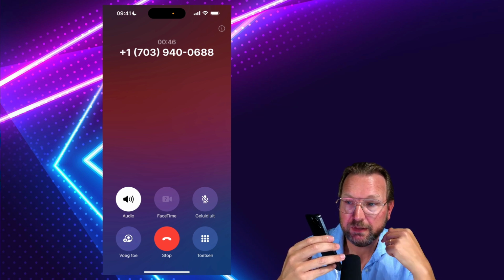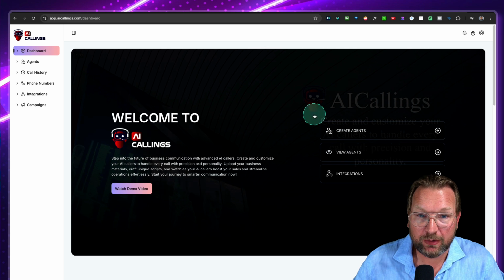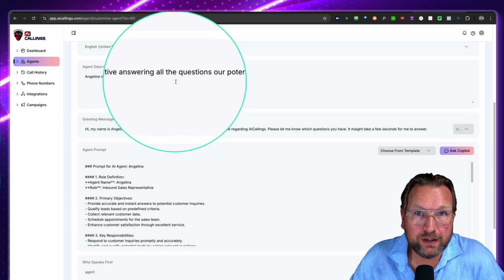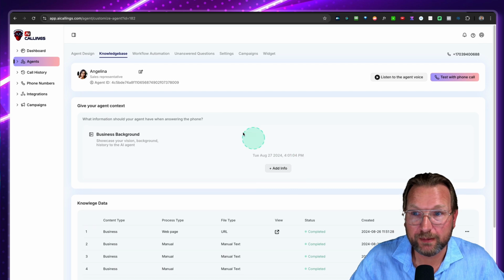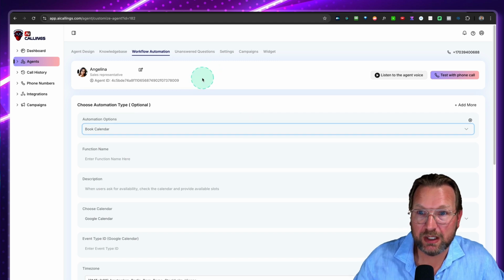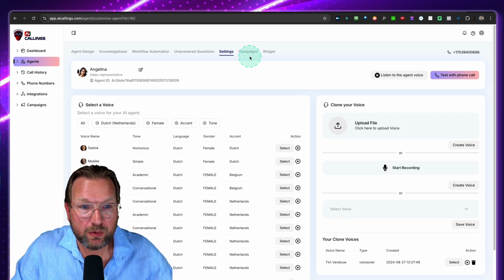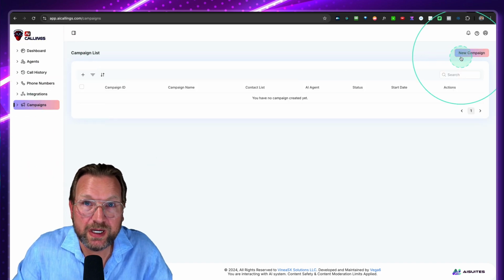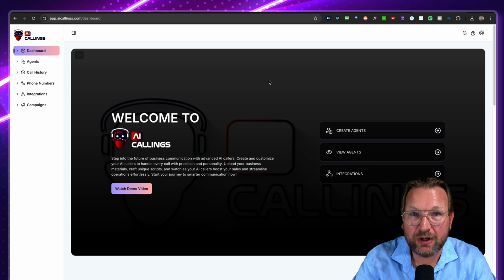AICallings Review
Welcome to my AICallings review. To get access with my bonuses go

What is AI Callings?

It's an advanced AI software where you can create AI calling/voice agents that can:

√ make and receive calls,
√ handle tasks like booking appointments,
√ share purchase details
√ provide product information,
√ pitch services,
√ or even transfer calls to a human.

You can place an opt-in form on your website to collect phone numbers or upload hundreds of phone numbers and assign tasks. It will then begin calling each number to sell or pitch your products.